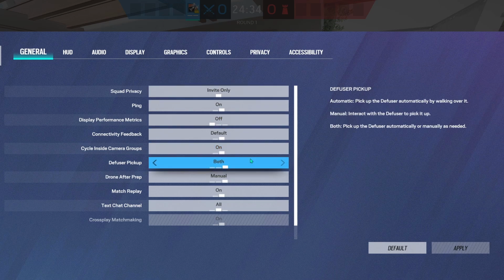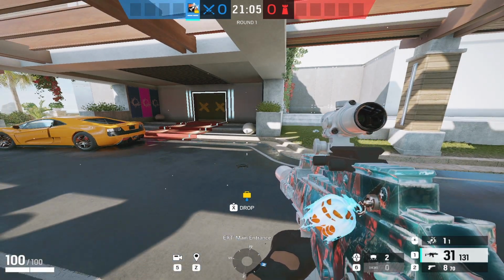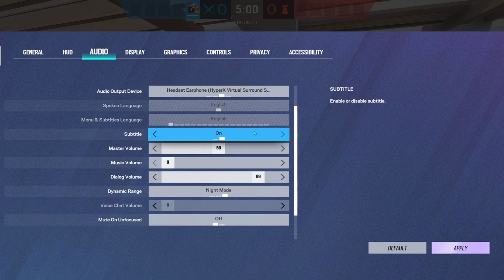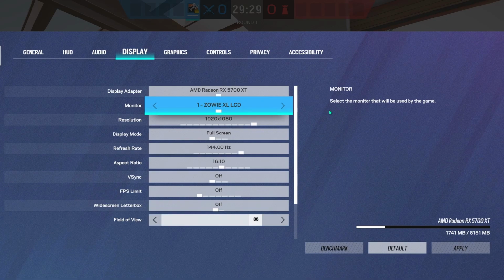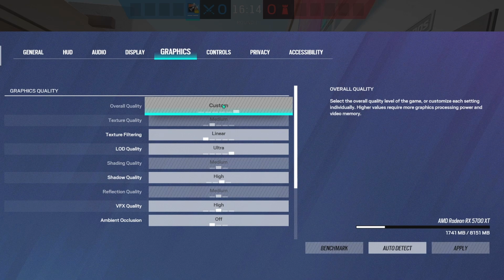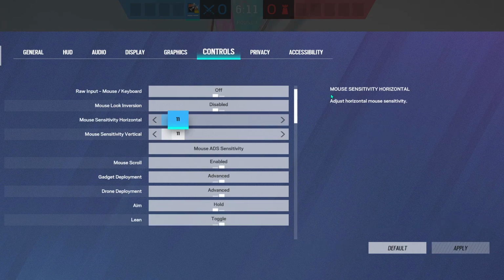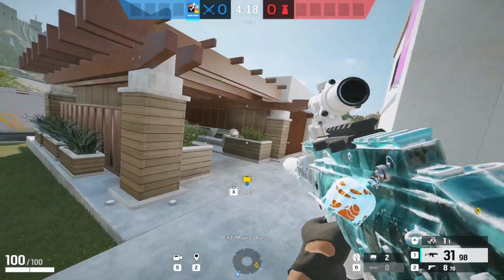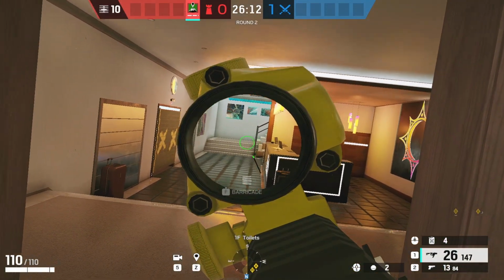BEST SETTINGS For New Season Deadly Omen-Rainbow Six Siege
In today's video I show you best settings for maximum fps and audio so you can hear footsteps better. also couple of control settings so you can play better. if you have any questions let me know down in the comments. make sure to like and subscribe if you find this helpful.

00:00 Intro
00:12 General
01:17 HUD
02:48 AUDIO
03:35 WINDOWS AUDIO & HEADSET
04:46 DISPLAY
05:26 GRAPHICS
06:46 CONTROLS
08:57 ACCESSIBILTY